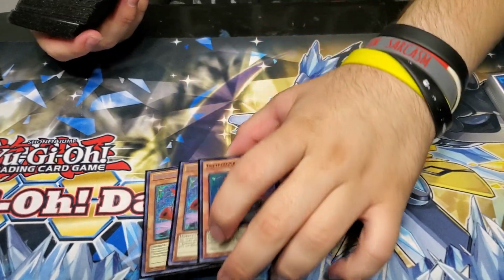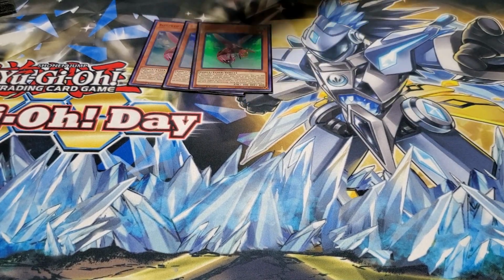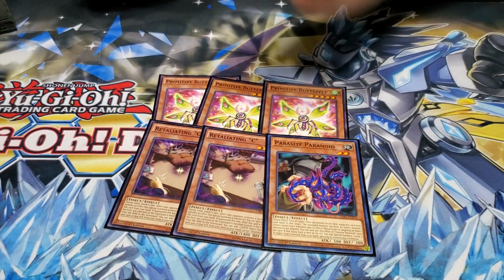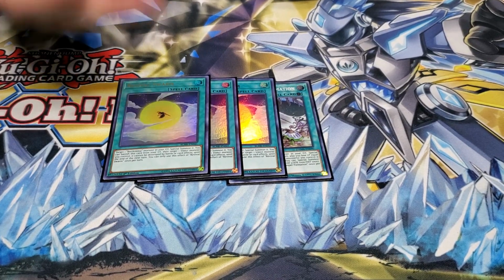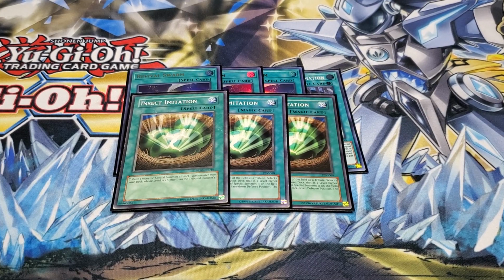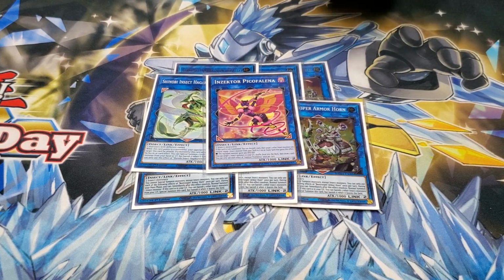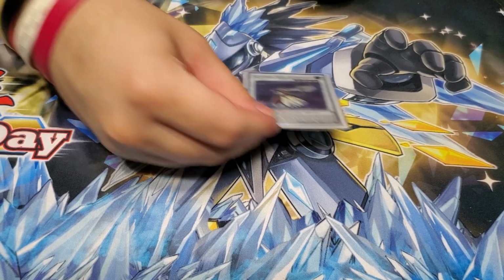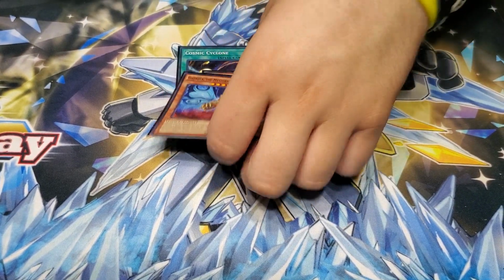3rd Place Beetrooper Deck Profile!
This video and thumbnail were all created and uploaded using only my phone.

This channel and all of its videos are not “directed to children” within the meaning of Title 16 C.F.R. § 312.2 and are not intended for children under 13 years of age. Invoked101 and its owner(s), agents, representatives, and employees do not collect any information from children under 13 years of age and expressly deny permission to any third party seeking to collect information from children under 13 years of age on behalf of Invoked101. Any data collection is done illegally and without your approval.